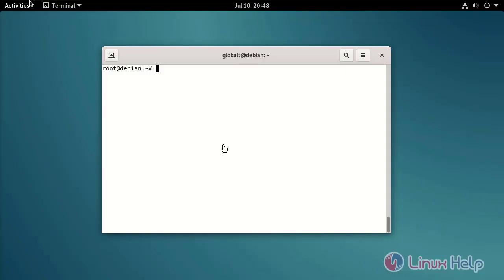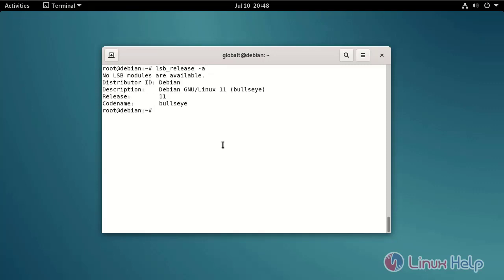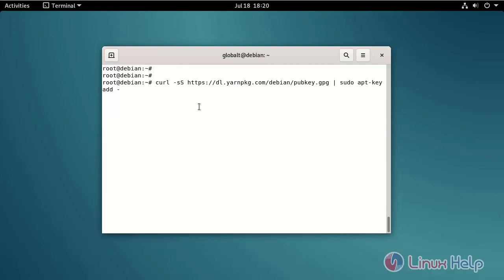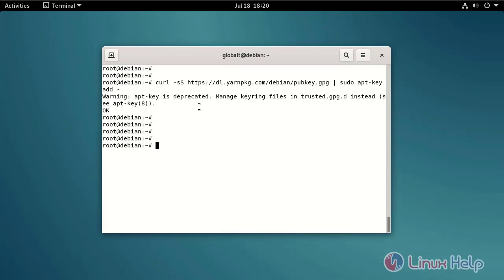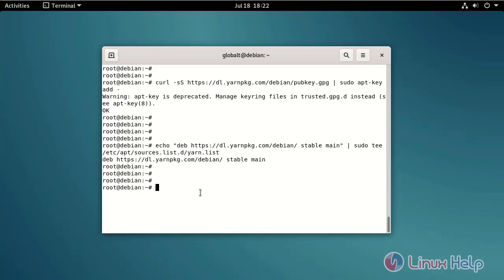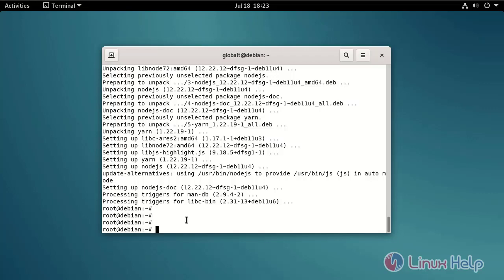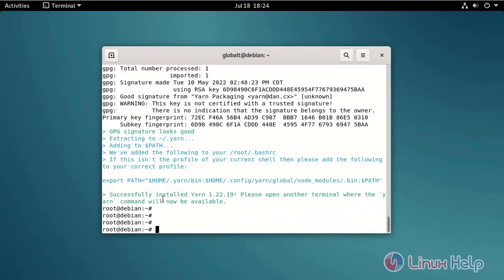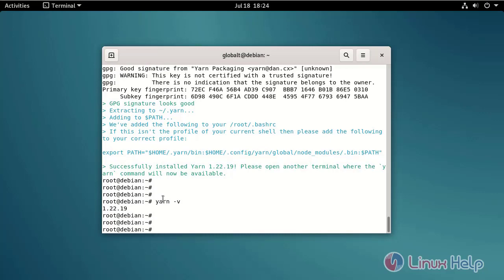How to Install Yarn On Debian 11.4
The yarn is a fast, secure, and reliable advanced package management software for Node.js applications that is an alternative to Node.js package managers.